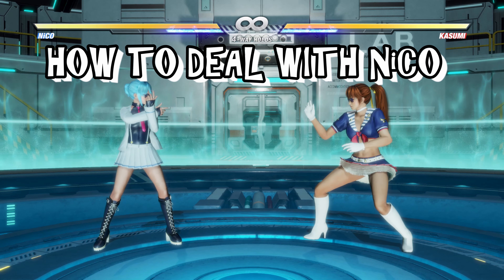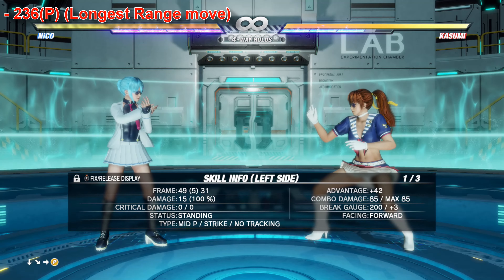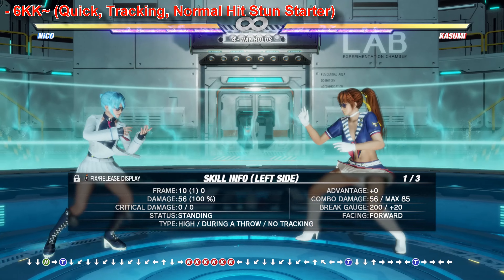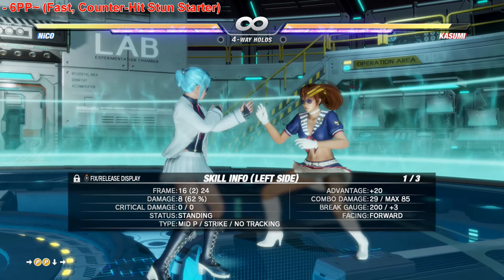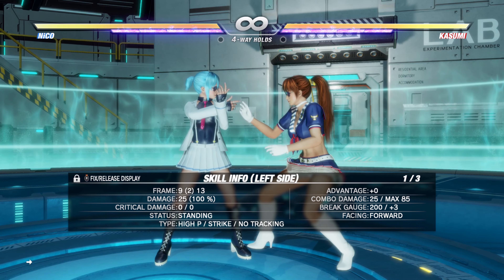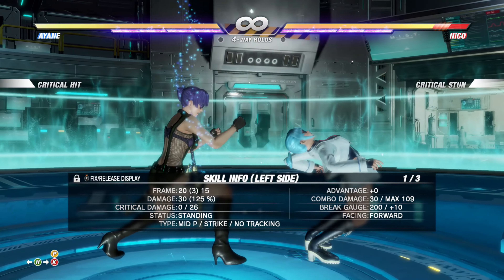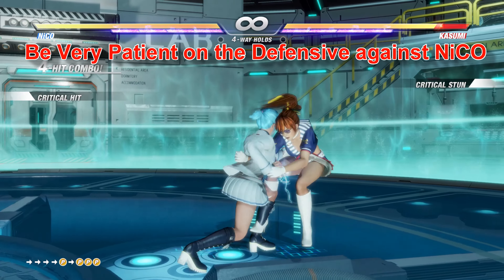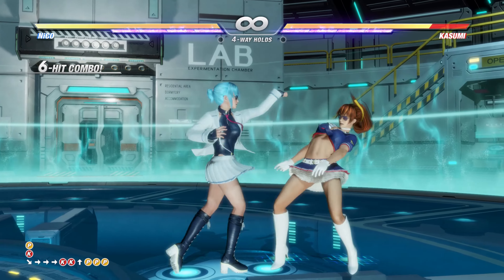Dead or Alive 6: HOW TO DEAL WITH NiCO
"HOW THE HELL DO YOU DEAL WITH NiCO?" Is the question I look to answer in this session of this potential new series of anti-character guides for DOA6 and SCVI!

*Additional Notes
- NiCO is a Lightweight character, which means that she can be juggled more than most characters
- NiCO has a smaller moveset, so it's easier to learn her moveset compared to other characters
- NiCO's 236T i12 throw leads to unbreakable follow-ups, you don't need to worry about dealing with a mix-up unless the player forgoes the guaranteed damage and goes for stun mix-ups off of 236T:T instead (6PP~ or 6KK~ on your back for instance)
- Most of NiCO's tracking moves aren't that dangerous
- NiCO's strengths are pretty much just based around offense, with nothing really special with regards to defense

*Dangerous Moves
- 5PPP~
- 6PP~
- 6KK~
- 236P/236(P)
- 3P+K/3(P+K)
- 236T:T/236T:2T

For Directional Notation:

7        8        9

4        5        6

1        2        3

Each number represents the corresponding direction. 1 for "Down-Back", 9 for "Up-Forward", 5 for "Neutral" or no input, etc. Quarter-Circle Back = 214, Quarter-Circle Forward = 236, Half-Circle Back = 63214, Half-Circle Forward = 41236, etc.

Legend:
CH = Counter-Hit
BT = Backturned Stance
W! = Wall Splat
DZ! = Dangerzone Splat
SDS! = Sit Down Stun
FB! = Floor Bounce
CA! = Citizen Assist

For Input commands:

P = Punch
K = Kick
H = Hold/Guard Button
T = Throw Button
S = Special Button
P+K = Strong punch
H+K = Strong Kick
H+P = Alternate Way to Input "Throw"
H+P+K = Alternate Way to Input "S"